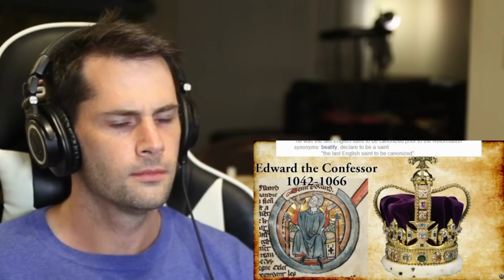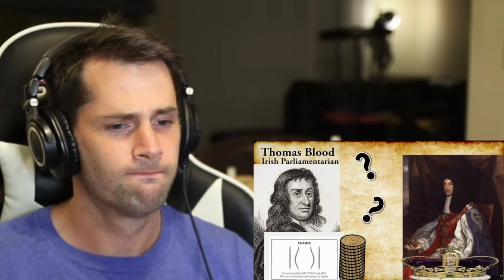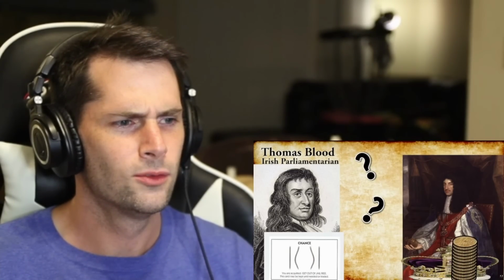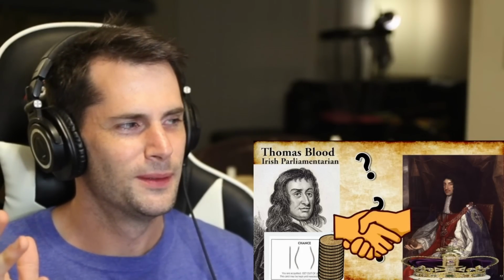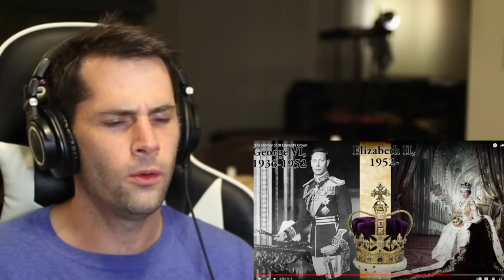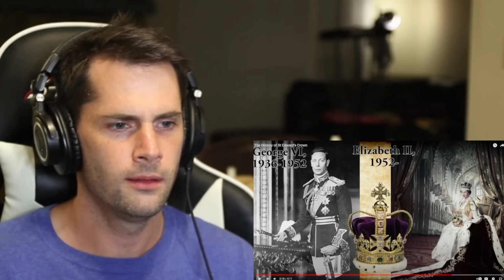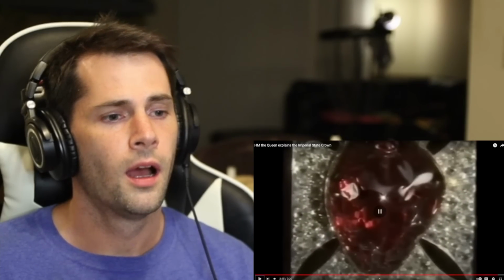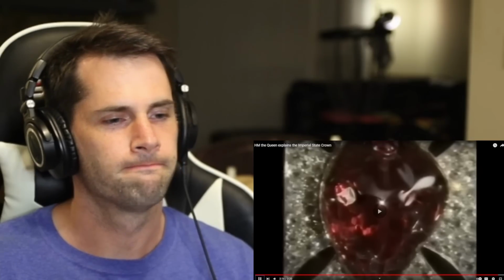American Reacts to the Crown Jewels of the UK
I recently has the honor of watching the Queen's funeral broadcast, and during it there was a moment when the royal crown, scepter, and orb were featured. This really got me admiring the crown in particular, which is why I thought this video on the United Kingdom crown jewels would be a fantastic way for me to learn more about it. I am very excited to react and learn about the royal crown from an American's point of view, in particular how it is passed down, and the unique design aspects to it.